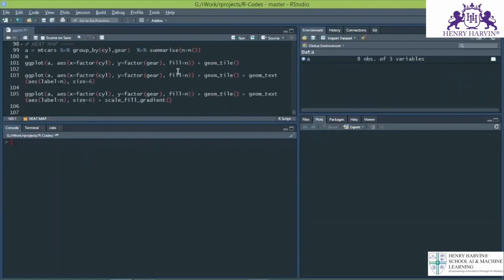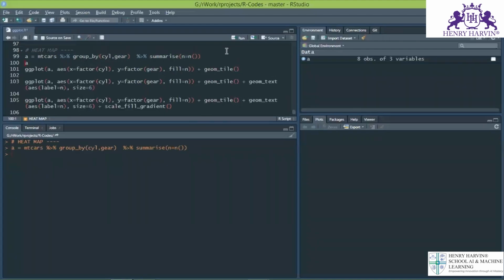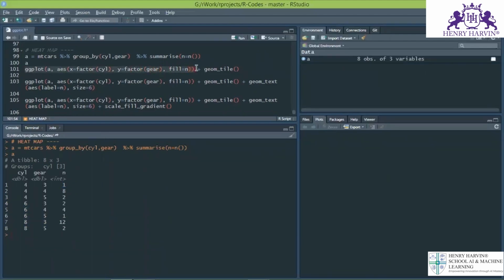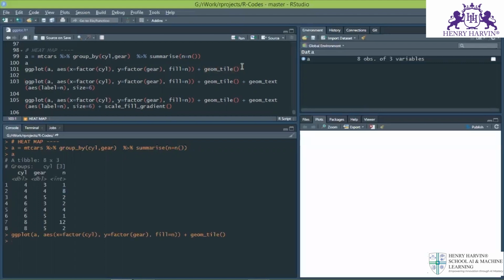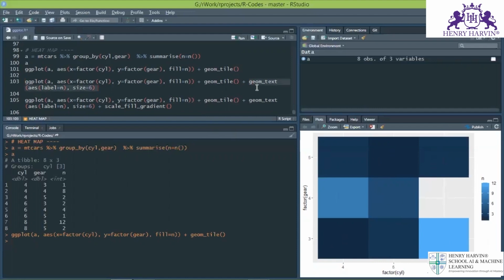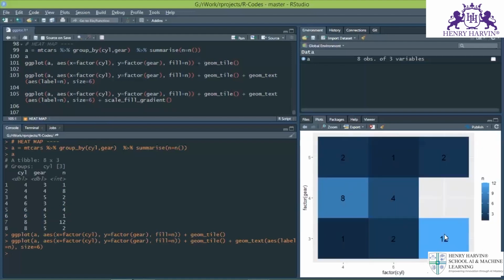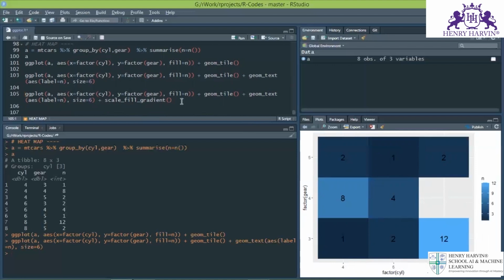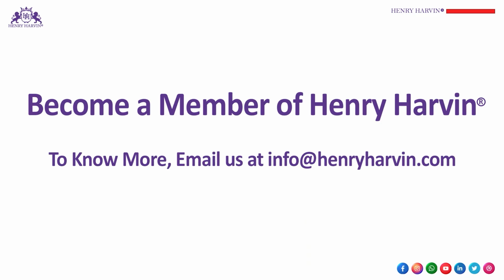Advanced Graphs in R | Final Part | Custom Themes & Professional Styling| Henry Harvin Education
Welcome to Part 5 — the FINAL episode of the Advanced Graphs with R series!
In this video, we focus on professional graph customization, helping you transform ordinary charts into clean, polished, publication-ready visuals using advanced ggplot2 styling techniques.

You will learn how to create custom themes, adjust colors, manage layout elements, and finalize your graphs for ML reports, presentations, dashboards, and research work.

📌 What you’ll learn in this video:

✅ Creating Custom Themes in ggplot2
✅ Advanced Color Palettes (viridis, brewer, manual colors)
✅ Adjusting Fonts, Text, Labels & Titles
✅ Managing Legends, Margins & Backgrounds
✅ Making Publication-Ready Visualizations
✅ Exporting High-Resolution Plots for Reports
✅ Real ML Use Cases:

✔ Finalizing EDA visuals
✔ Preparing charts for ML model reports
✔ Enhancing visual storytelling for stakeholders

💻 VISIT COURSES 👉

Advanced Graphs in R (Part 1–4)
Summarising the Data Graphically (Part 1–5)

👥 ABOUT US

Henry Harvin® is one of the Top 500 Global Ed-tech Companies:
✨ 4,60,000+ Alumni
✨ 1200+ Courses